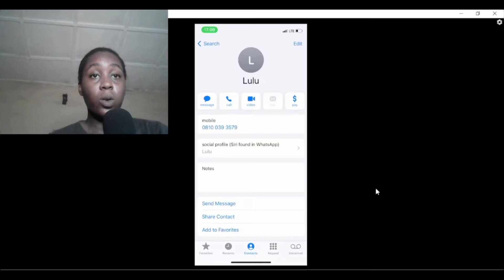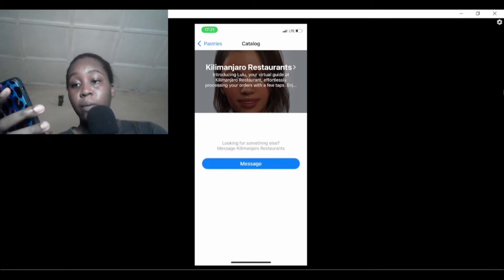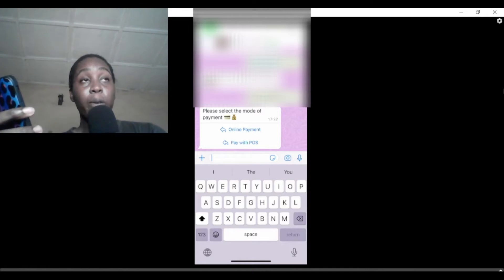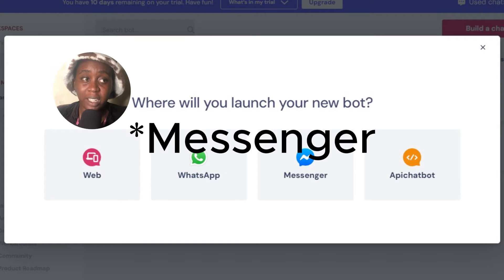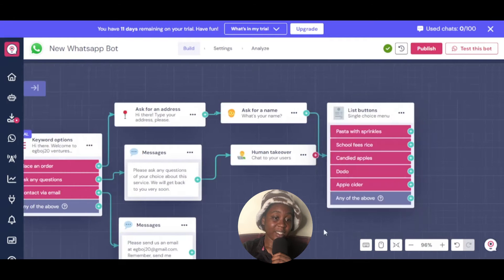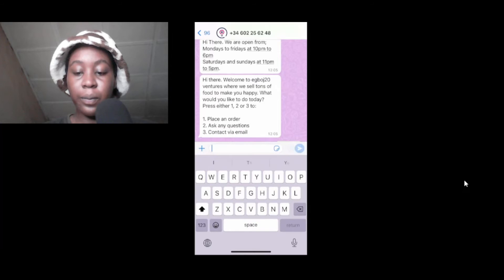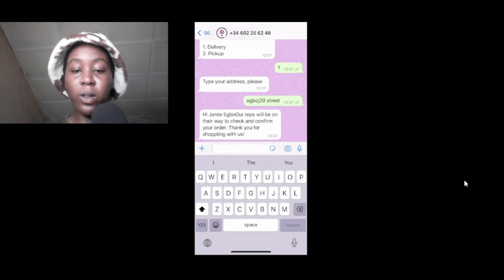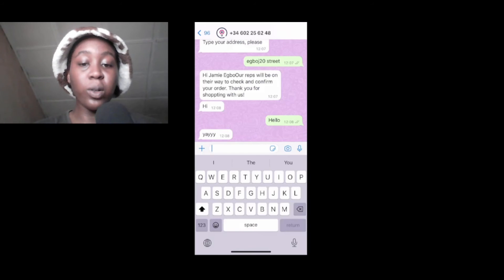I Built A WhatsApp Food Delivery Bot That Takes Orders!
If you are an individual or a business, you must try making your own WhatsApp Bot.

USDT(ERC 20):
0x74050cb406c6eb0645e31efd6111eef473984d2a

Bitcoin:
bc1q96f9j0n5060w03kqzn64hgruz8ese9rfjwws39

Account Holder: Jamie Egbo
Bank Name: WELLS FARGO BANK, N.A.
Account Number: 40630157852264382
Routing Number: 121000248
Account Type: Checking
Address: 651 North Broad Street, Suite 206, Middletown ,19709 Delaware, USA